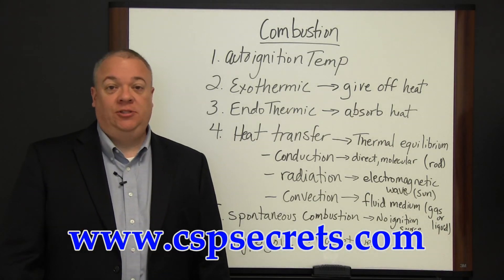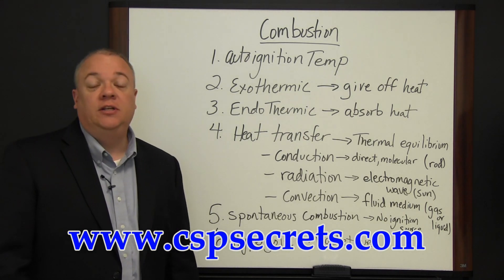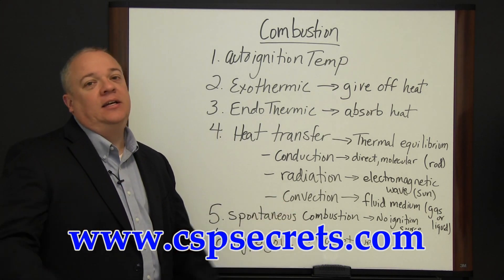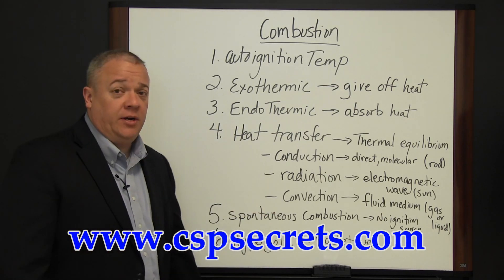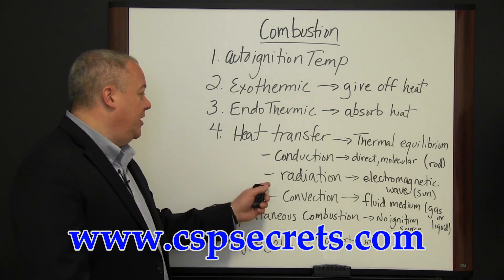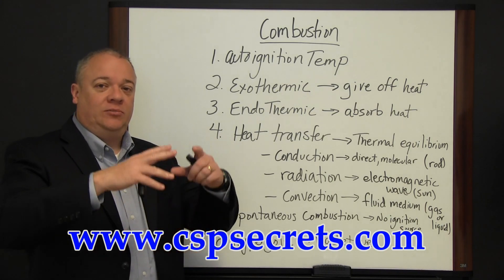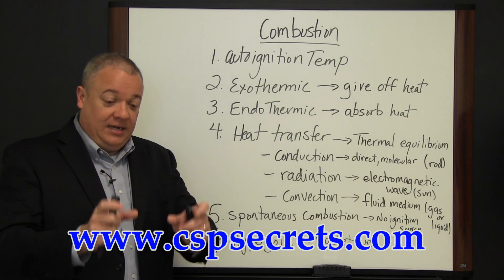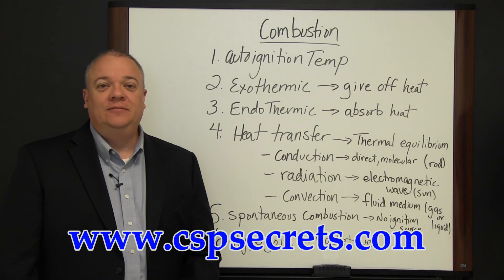Associate Safety Professional Exam Study Guide - Combustion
Relying on the right study materials is absolutely essential for success on the ASP test. What you see in the video is only a tiny sample of the high quality prep materials in our ASP study guide.

Get everything you need for ASP success in our study guide. Take advantage of practice tests, and helpful study techniques to achieve your goal of passing your ASP exam!

"How to Pass the Certified Safety Professional (CSP) and Associate Safety Professional (ASP) Examination, using our easy step-by-step CSP Test study guide, without weeks and months of endless studying..."